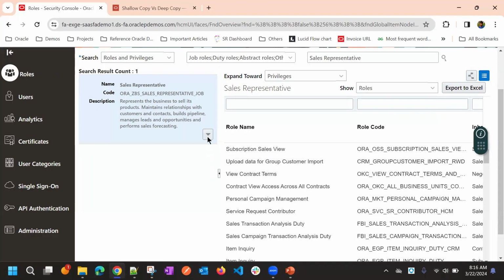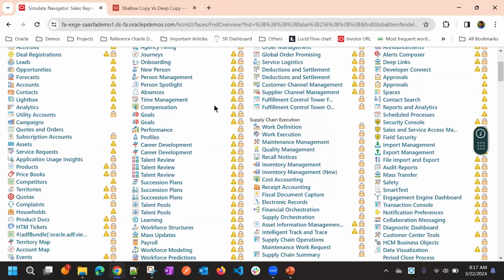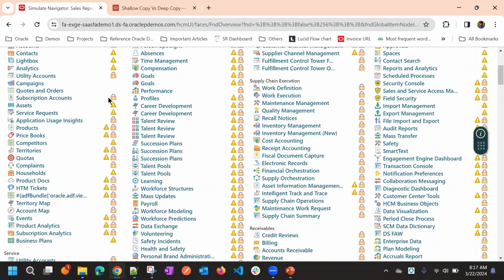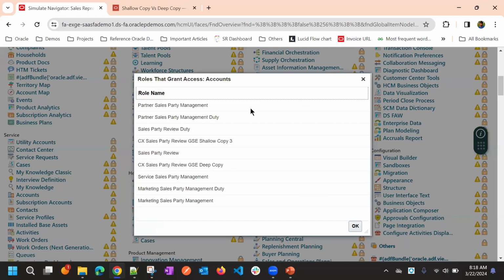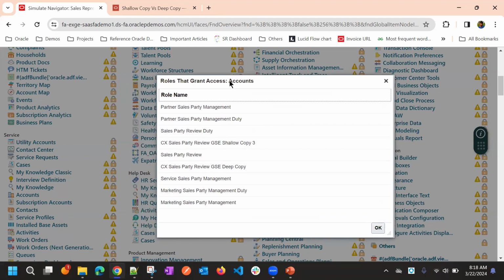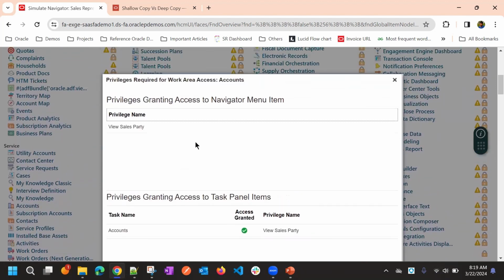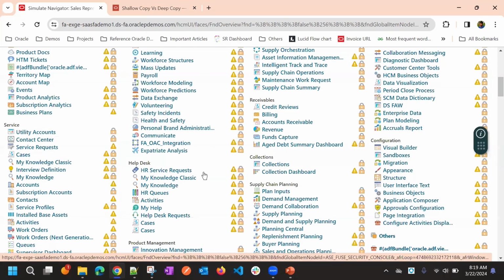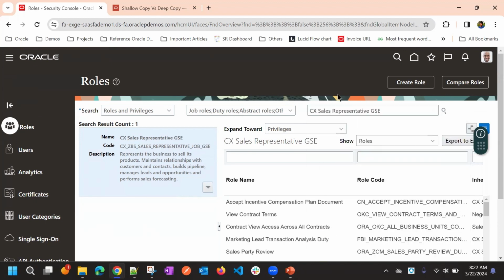Exploring Simulate Navigator For Security Roles To find Privileges and Roles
This video explains Exploring Simulate Navigator For Security Roles To find Privileges and Roles.